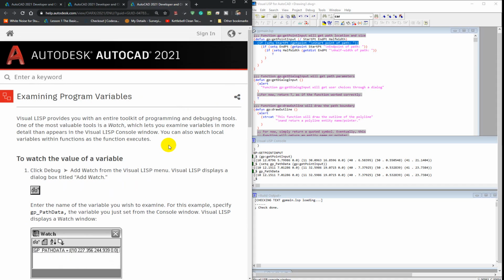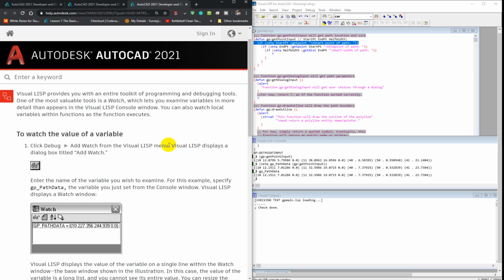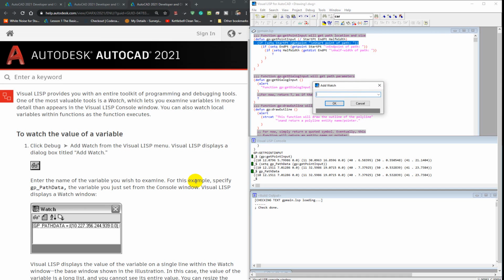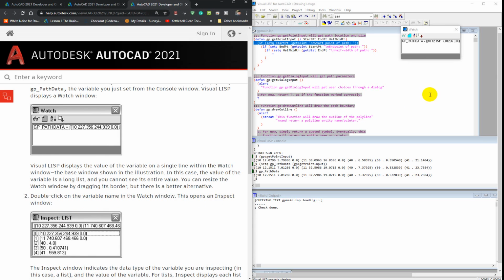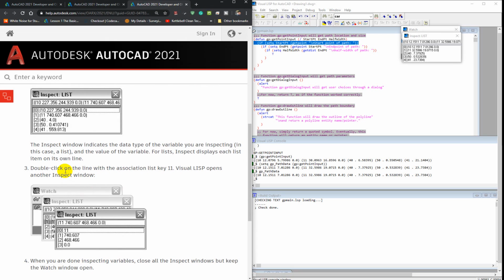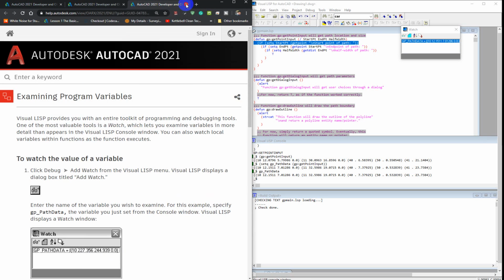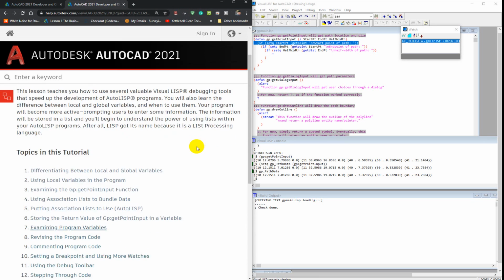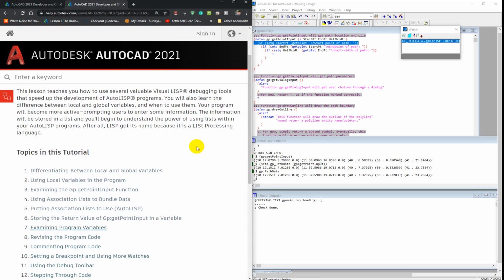Spatial Data - CAD AutoLISP 4 27 ExamProVariables io merge